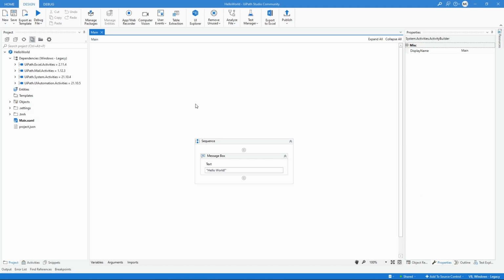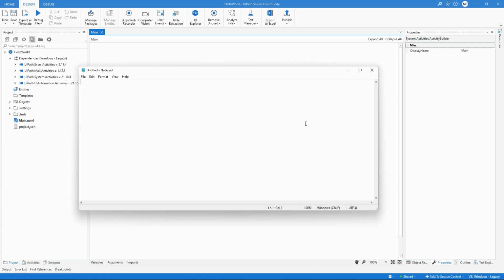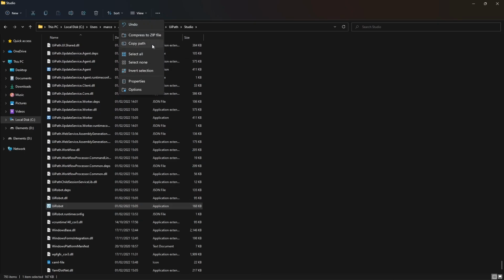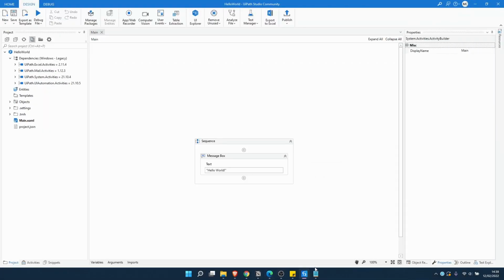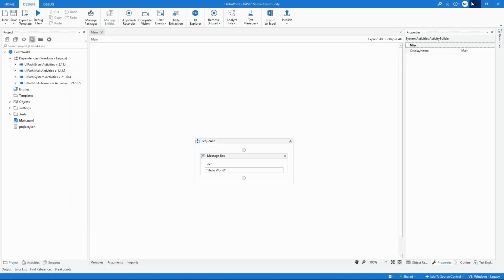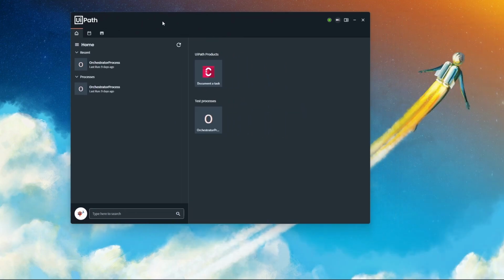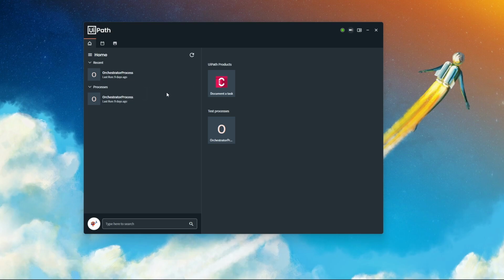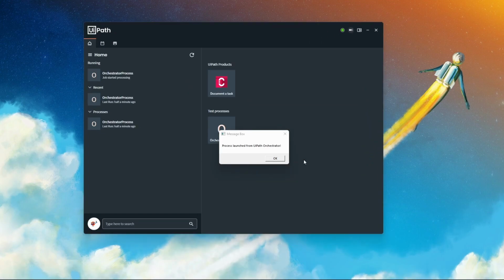UiPath - How To Create Executable To Launch Process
On this tutorial we will learn two different method of how to create executable file to launch UiPath processes.

[00:00] - Introduction
[00:14] - First Method - Script file
[02:30] - Second Method - UiPath Assistant
[03:34] - Conclusion